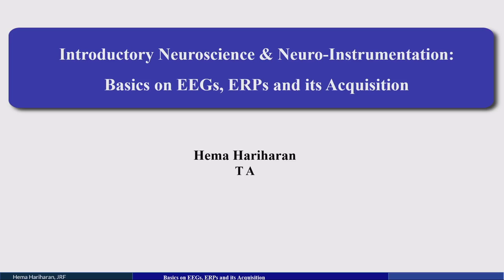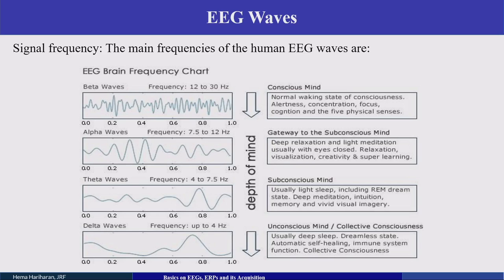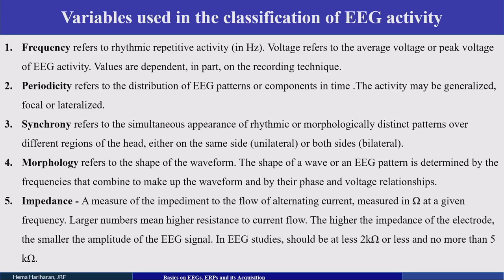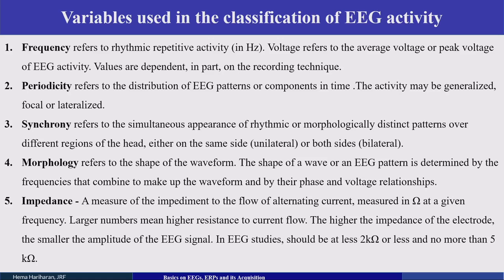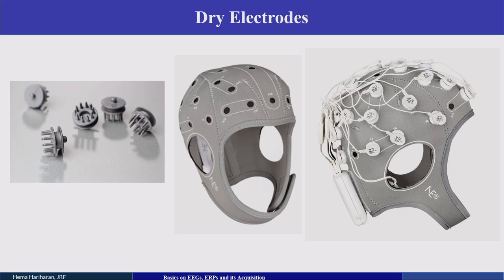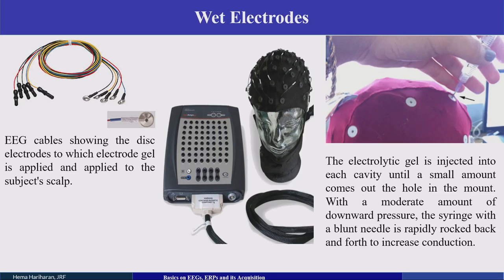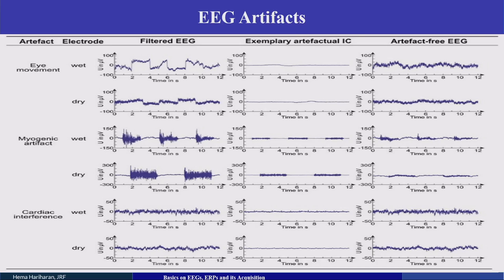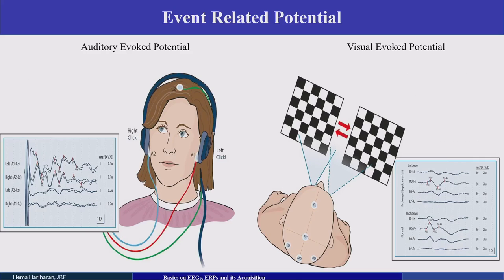62 Basics of EEG, ERP and acquisition